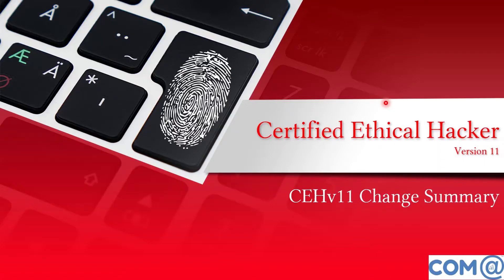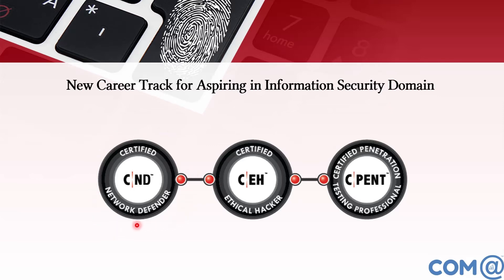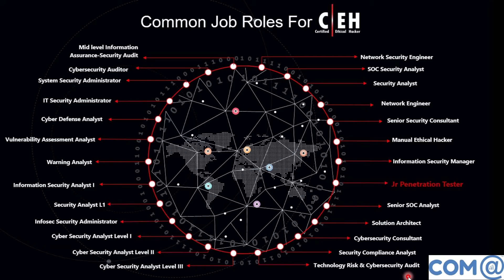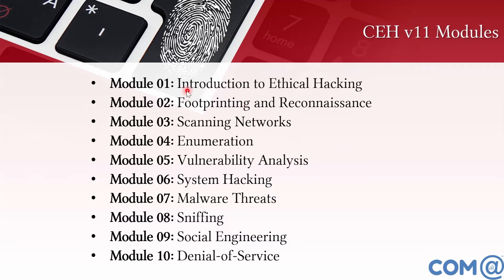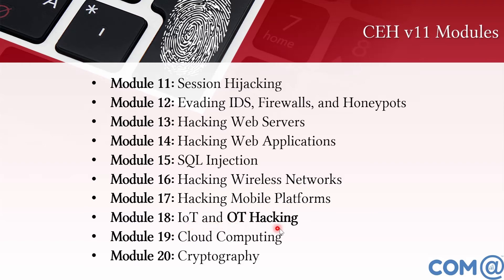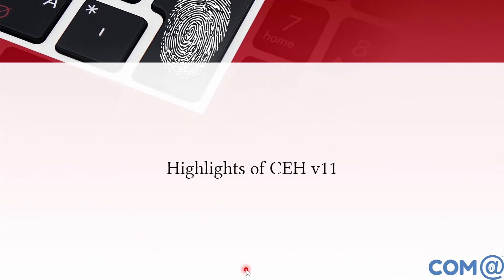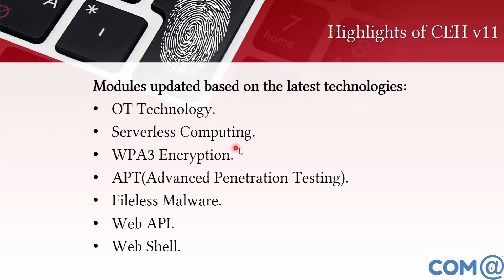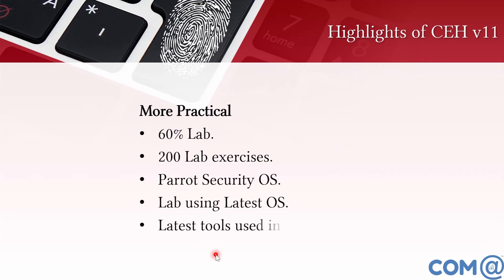Certified Ethical Hacker v11 | Ethical Hacking in Tamil | CEHv11 | CEH Exam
COMET CEHv11 கோர்ஸ்-ஐ classroom training அல்லது online training மூலம் Chennai- இல் முதன்முறையாக துவக்குகிறது.

EC- கவுன்சில் CEHv10 ஐ Course-ஐ CEHv11 ஆக, அடுத்த நிலைக்கு மேம்படுத்தியது. Mr. Ilanchezian COMET இன் இந்த அறிமுக வீடியோ, புதிய CEHv11 Course-இன் புது அம்சங்களை உங்களுக்கு சுருக்கமாக தெளிவான முறையில் வழங்குகிறது.

அவர்கள் தங்கள் Version-ஐ upgrade செய்தது மட்டுமல்லாமல், Certificate Pattern-யும் மறுவரையறை செய்து உள்ளனர்: CND (Certified Network Defender) - Intermediate skills, CEH (Certified Ethical Hacker) - Core Skills மற்றும் C | PENT (Certified Penetrating Testing Professional). C | PENT என்பது LPT (Licensed Penetrating Testor) மற்றும் ECSA (Ec-Council Certified Security Analyst) ஆகியவற்றின் இணைக்கப்பட்ட  Certification ஆகும்.

இவை தவிர, அவர்கள் Latest Technologies-இன் அடிப்படையில் Modules-களை புதுபித்து உள்ளனர்.
CEHv11 Version-இன் மிகப் பெரிய Advantage என்னவென்றால், last Version உடன் ஒப்பிடும்போது Theory-ஐ விட 60% Practical Labs அதிகம்.

இன்னும் கூடுதலாக  200 Labs Exercises-ஐ வழங்கியுள்ளனர், இது Exam-ஐ எளிதில் வெல்ல knowledge மற்றும் Confidence-ஐ பெற உதவும். Practical Demos Latest OS-ஐ பயன்படுத்தி design செய்யப்பட்டுள்ளது. Latest Tools Practical Demo-களில் பயன்படுத்தப்படுகின்றன.